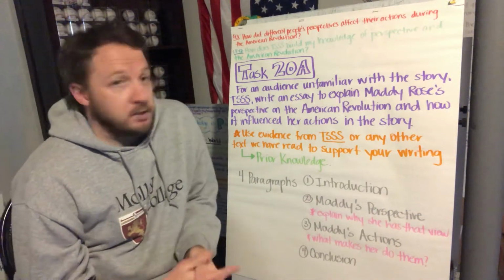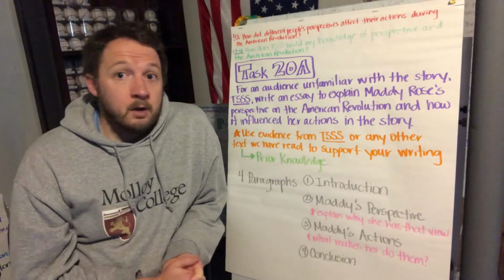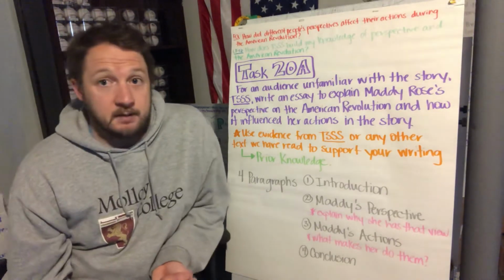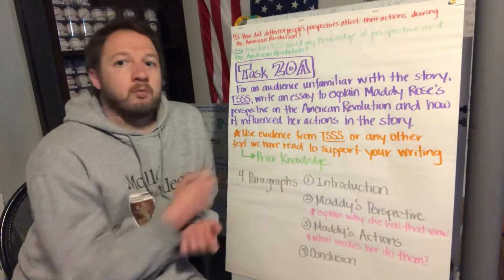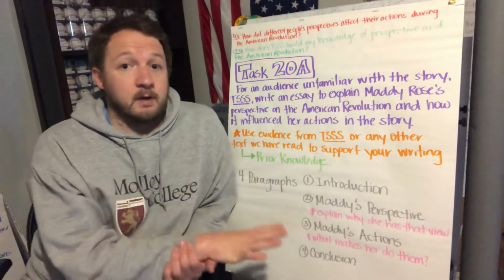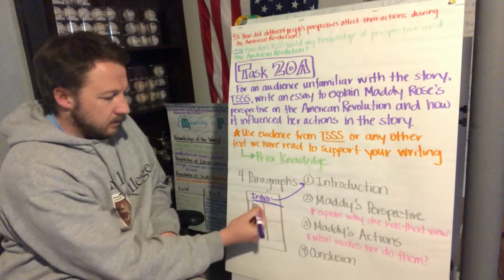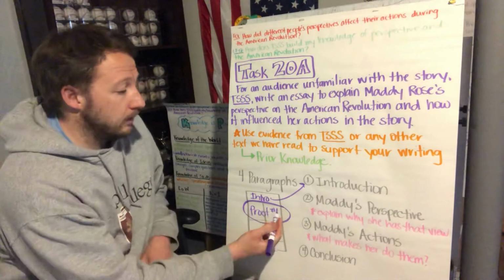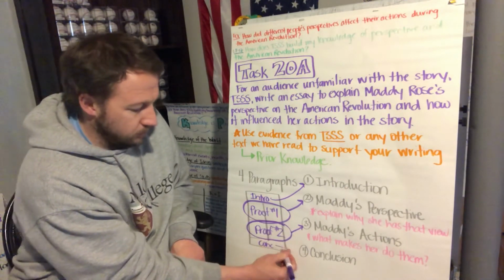May 21: The Scarlet Stocking Spy Writing Task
Today you will completing your writing task for The Scarlet Stocking Spy. Please watch the video carefully and use all of the documents uploaded in the lesson to help you. You have all the knowledge you need to answer the question correctly. Remember that you need 4 paragraphs.